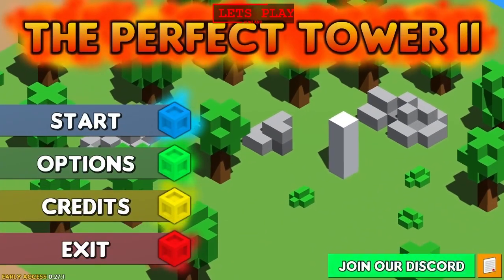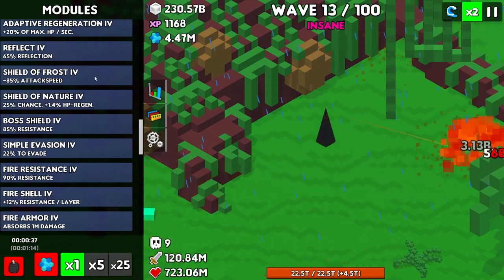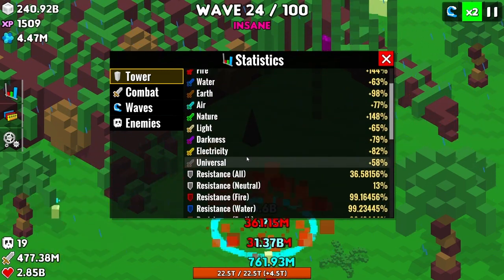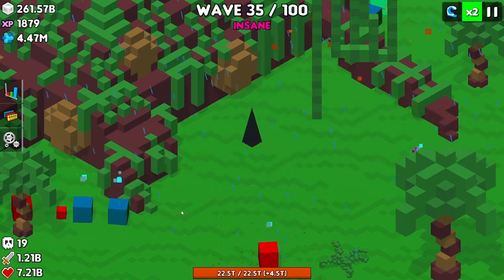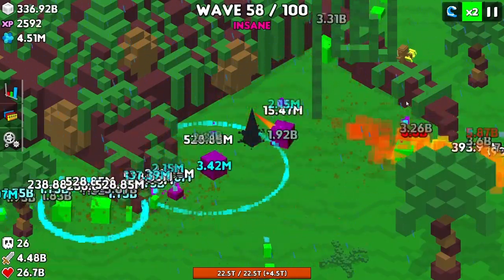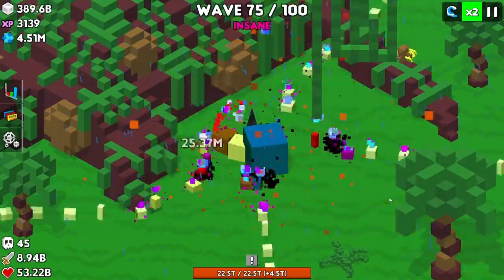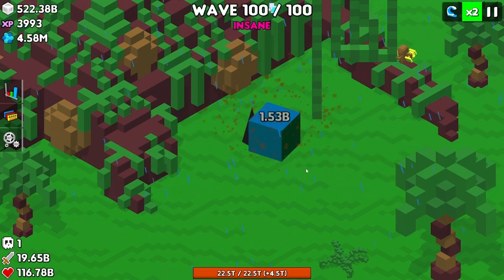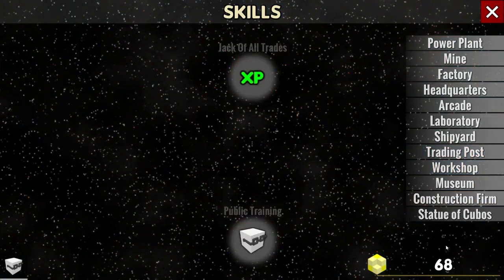The Perfect Tower 2 Jungle Insane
I play The Perfect Tower 2.